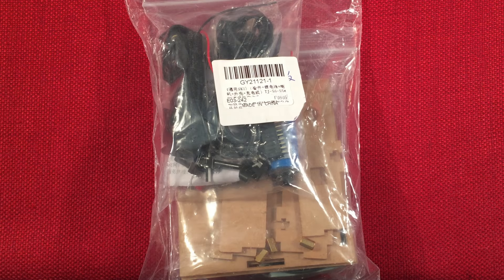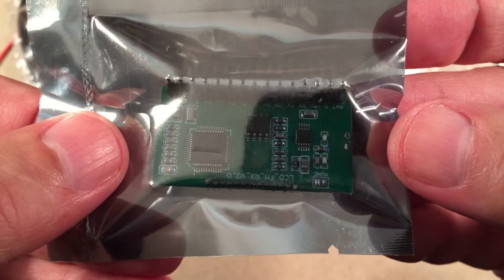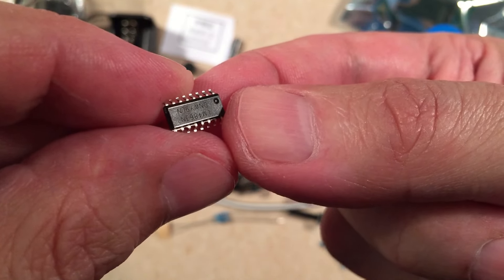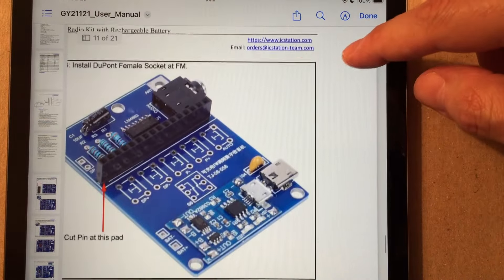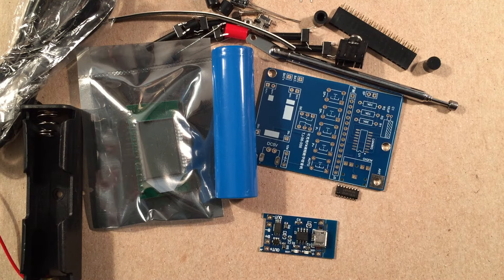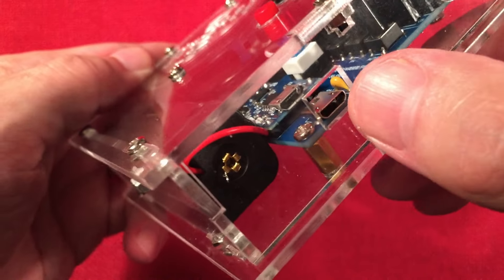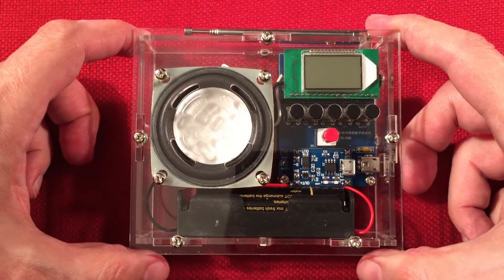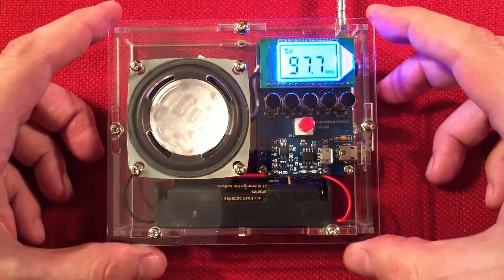ICStation 18650 DIY Digital FM Radio Kit Review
The ICStation's GY-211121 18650 Powered DIY Digital FM Radio Kit is a Good Choice to Begin your Radio Building Journey.  Simple Design, Decent Speaker Audio, Clear Enclosure, Mute, Always On Backlight Option, Rechargeable 18650 Included,  Two FM Band Options, FM Stereo on Headphones, and More.  Is this Kit worthy, or is there a Better one I can Recommend?

▶ The ICStation 21121 FM DIY Radio at Amazon USA
▶ The ICStation 18971 FM DIY Radio at Amazon USA

Features I like about the 21121 FM Radio Kit:
Decent Speaker Audio with Good Mids.
Included 18650 Flat Top Battery.
Clear Enclosure.
Good Soldering Practice.
Perfect for a First Time Radio Build.
Bright, and Easy to Read Display.
Signal Strength Indicator.
Auto Scan and Save Presets.
Light can Be Set to Always On.
Two Supported FM Bands.

Features that could be Added or Improved On:
Better Mounting for FM Antenna.
Remove Headphone Jack Until Power Management can be Implemented.
Include a Higher Capacity Battery since this Unit has a 3W speaker.

Overall, the better kit for Longer Battery Life is the Tinny Sounding GY-18971.  If you need a better Audio experience, the 21121 is the way to go.  Don't Install the Headphone Jack in either build since it Uses too Much Power at this Time.  Hopefully ICStation will fix this, since FM Stereo Does sound Awesome on these Radios.

Special thanks go out to my Cornerstone Supporters:
Peter Atkinson
floredon
Jon B
Gary B
Don B
Paul B
Rita B
Eric C
Renard D
Chuck E
Loretta J
Michael M
Mac R
Richard T
Bill W
Raymond V